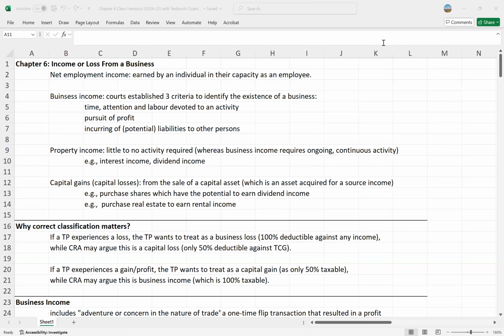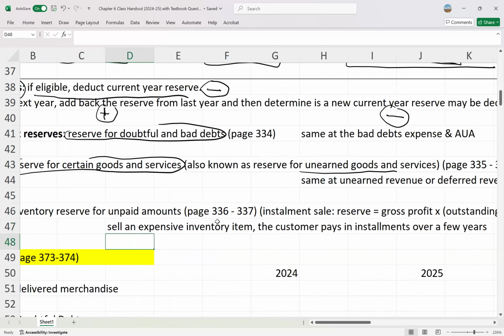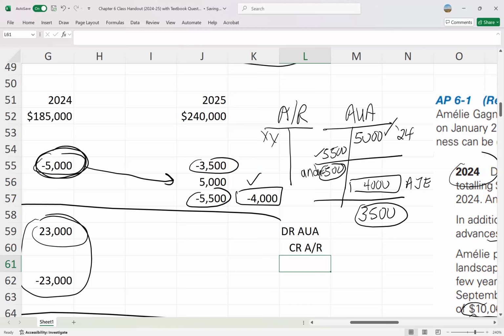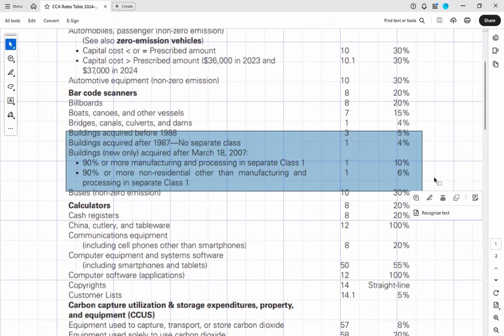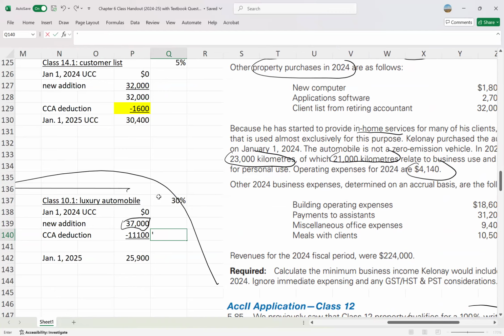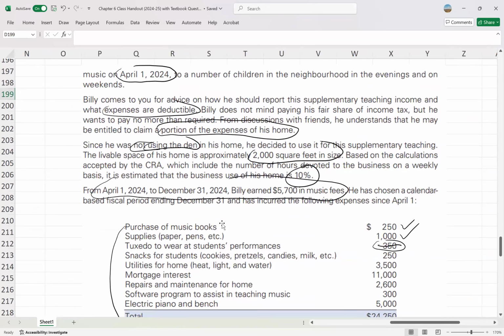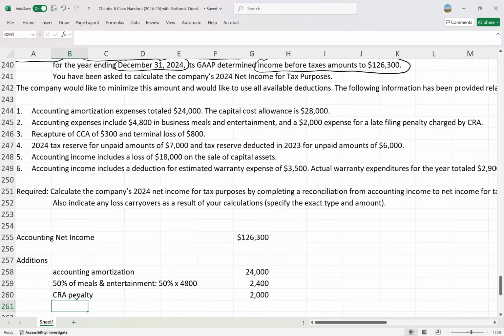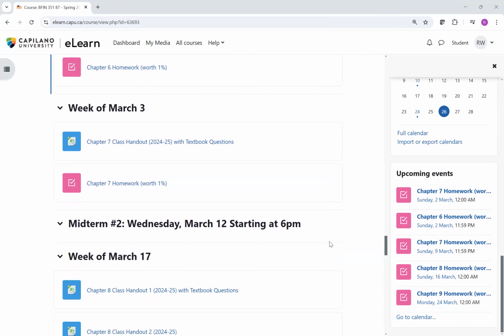Tax 1 Chapter 6 2024 25